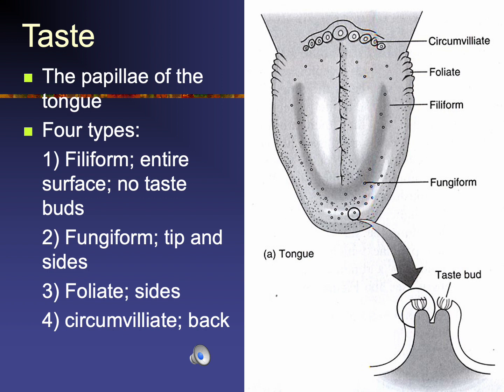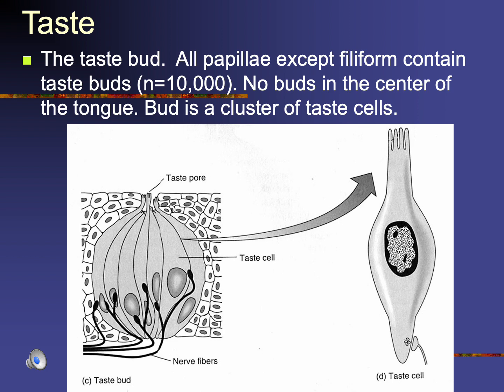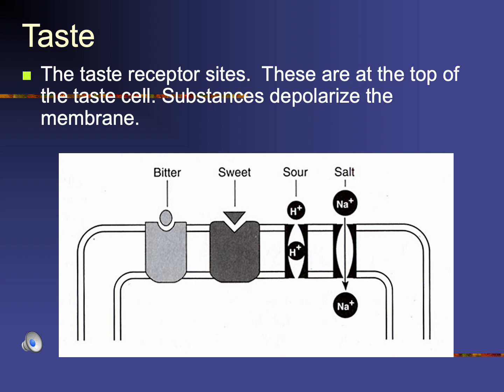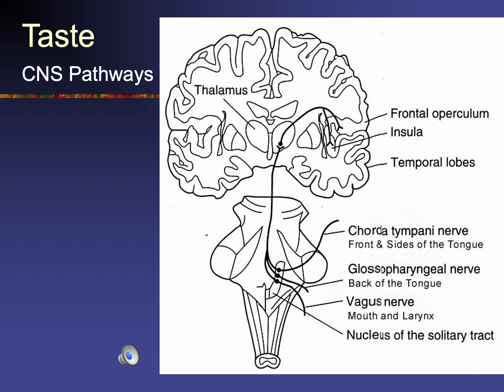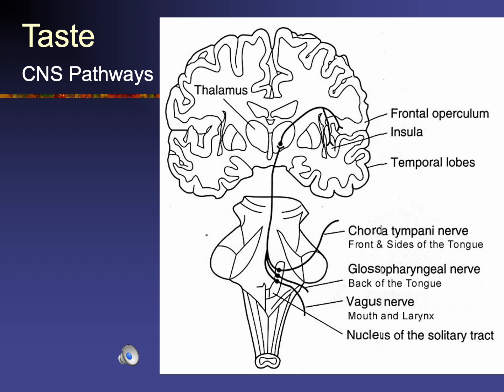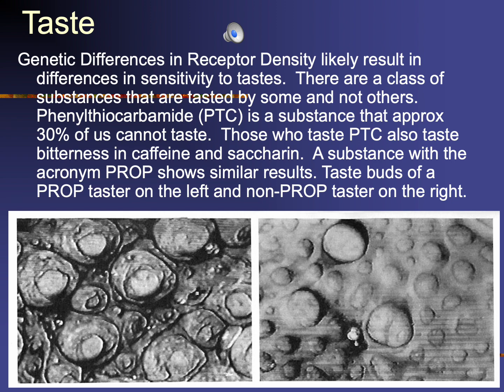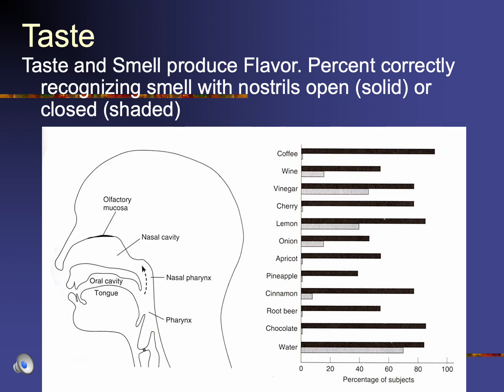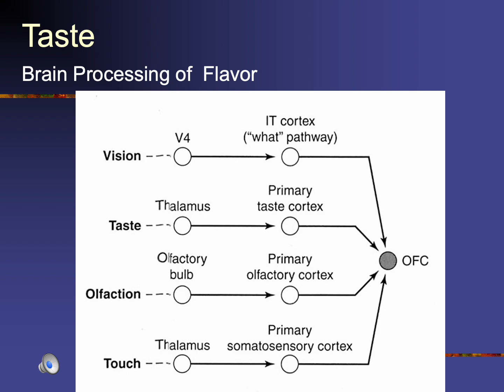Unit 10 Taste